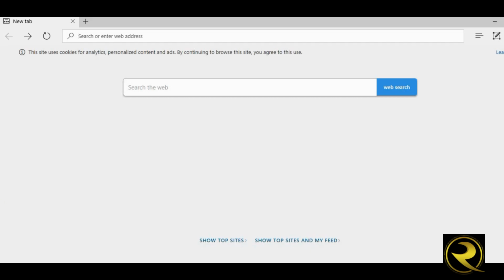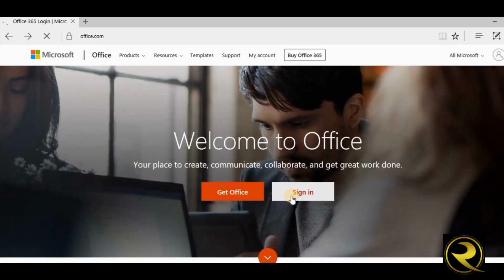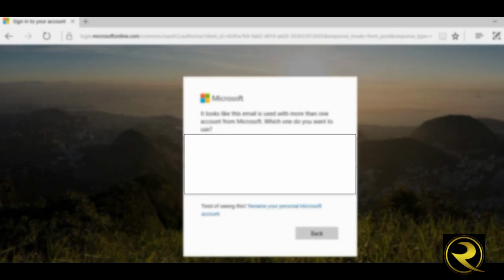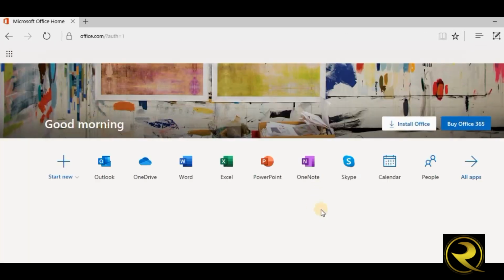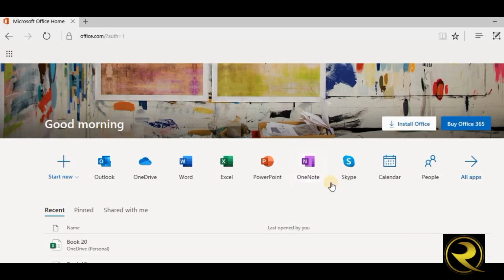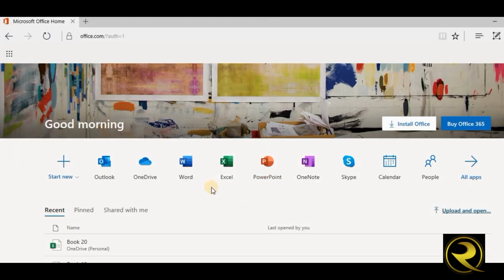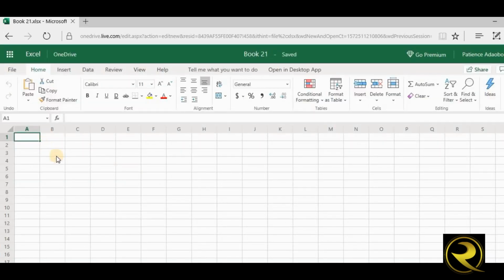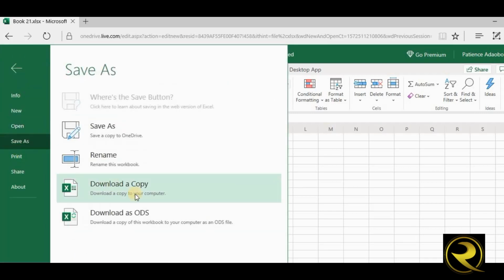How to use Microsoft Office for free Legally on your PC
Learn how to use Microsoft Office for free Legally on your PC.